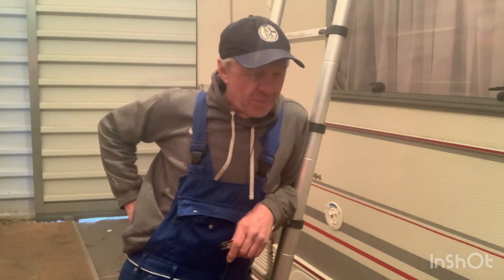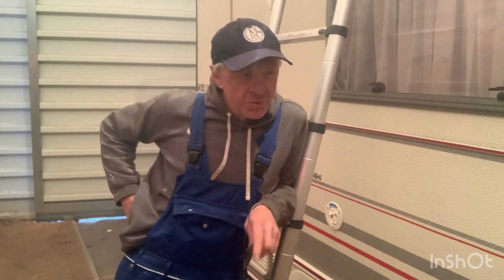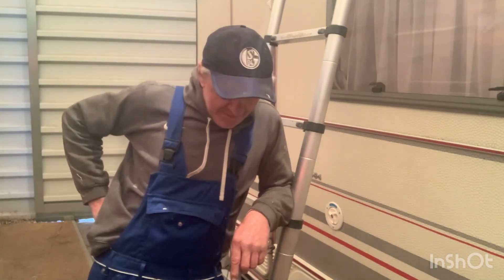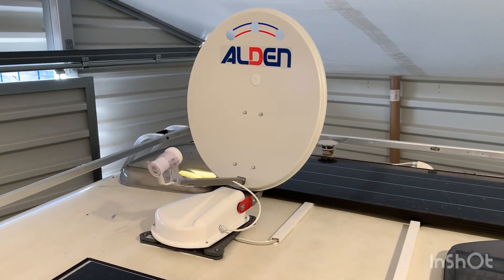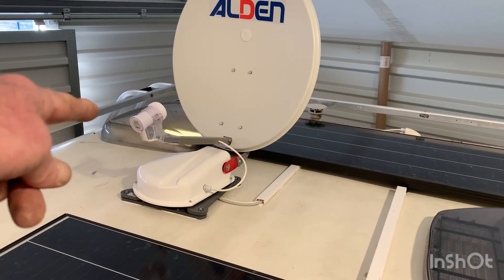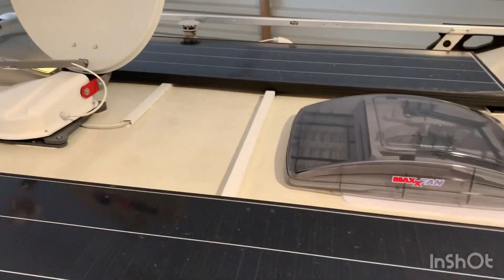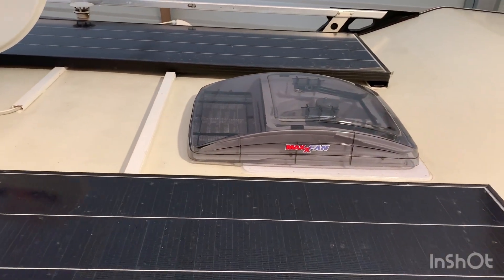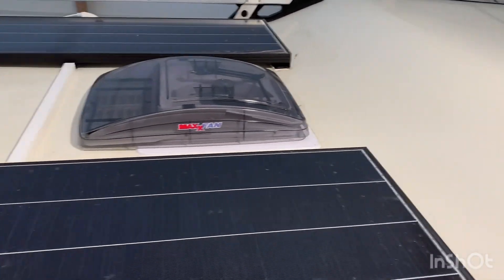Oldtimer LMC Wohnmobil wurde komplett neu aufgebaut mit neuste Technik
LMC Wohnmobil wurde komplett restauriert
Und neuste Technik eingebaut
320 Wp Solar Anlage mit Mppt Regler
Ladebooster
Neue Panel mit Solar LCD Monitor, Tank Geber,
1500 Watt Wechselrichter
200 Ah Lithium Batterie 5 M Energy
Ladegerät 20 A
Außenbeleuchtung
Rückfahrkamera
Sound Anlage
Alden Sat Automatic mit 24 Zoll TV
Maxxfan
Neue Dachluken
Neue Wasserhähne
Neue Polster
Neue Einstiegstufe
Neue Fahrradträger
Ambiente Beleuchtung

Schepanik Reisemobile e.K
Junkersstrasse 1
47638 Straelen